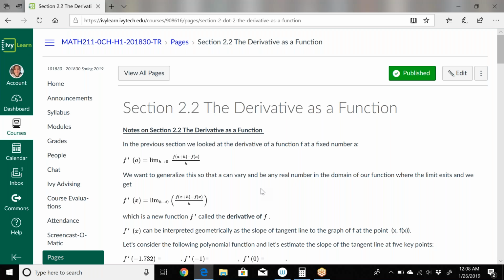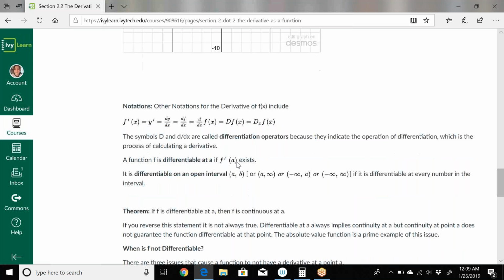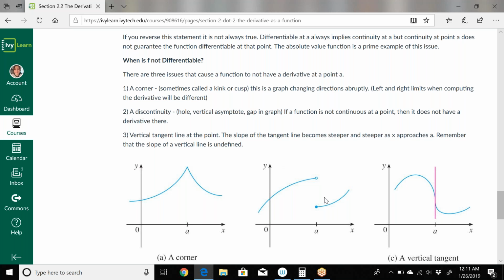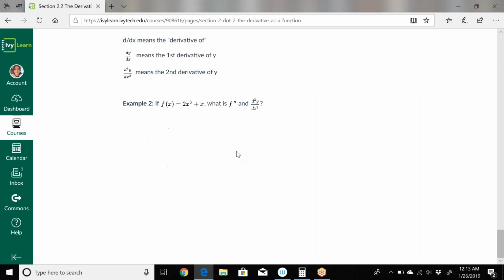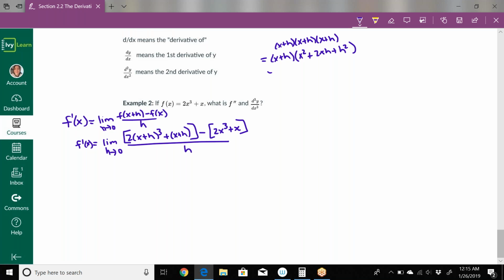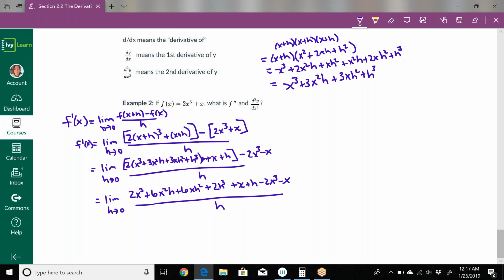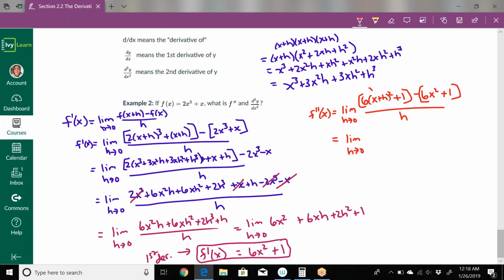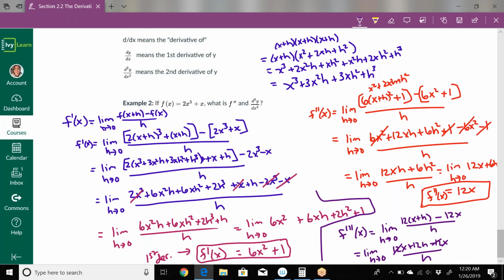Math 211 Section 2.2 Remaining Notes